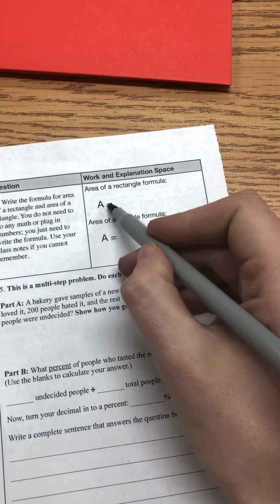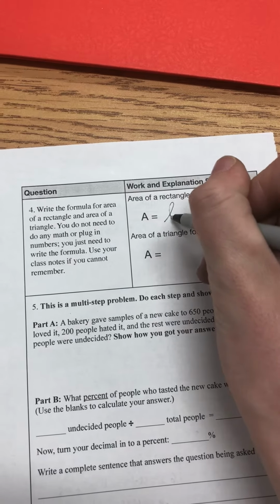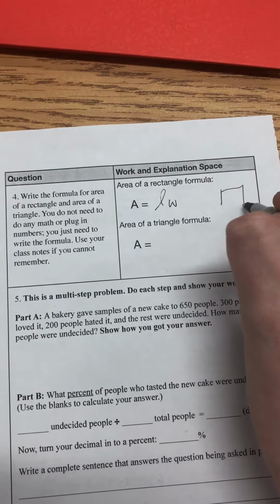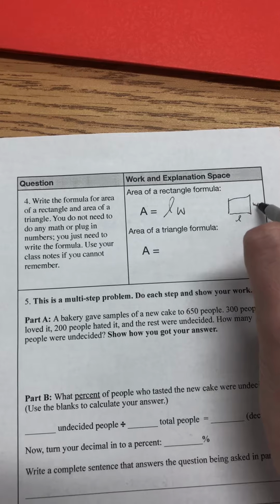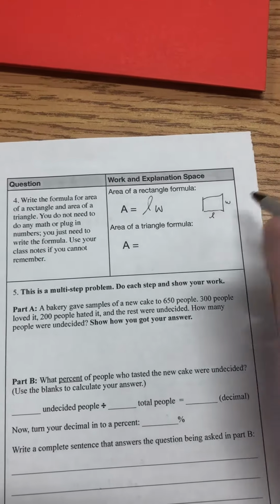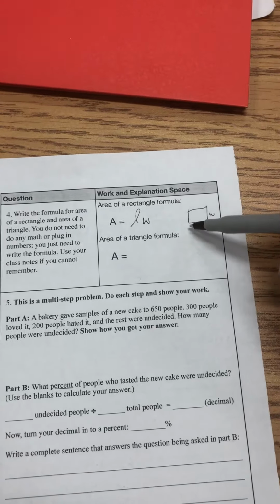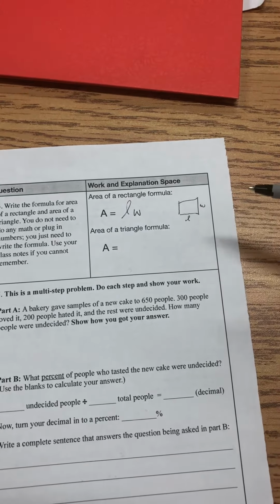Homework #5 (part II), question 4